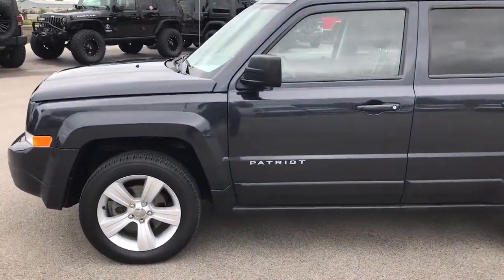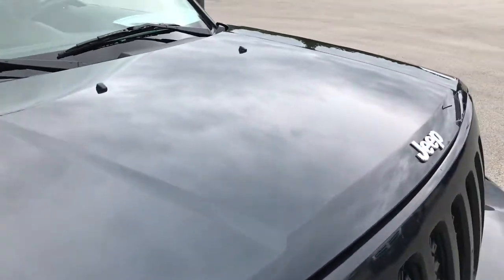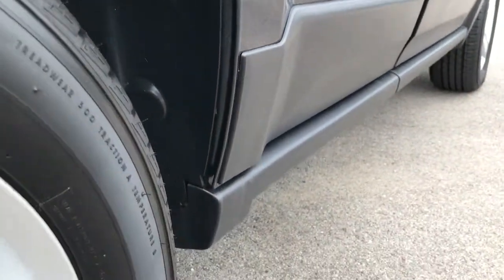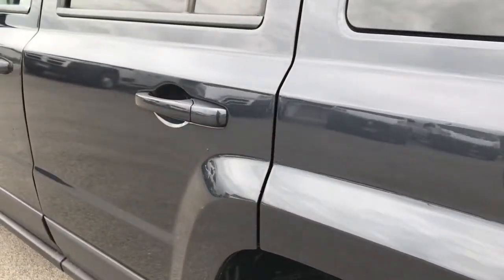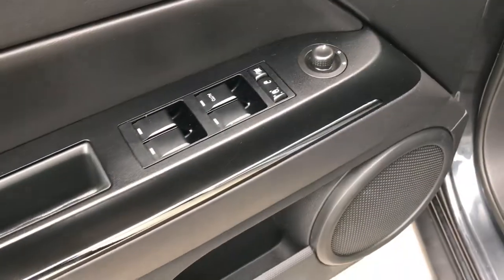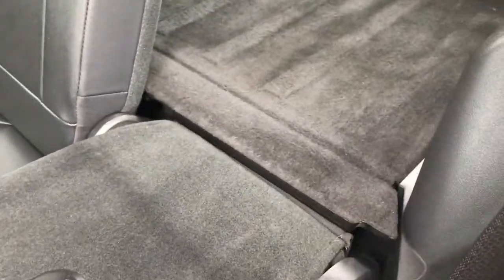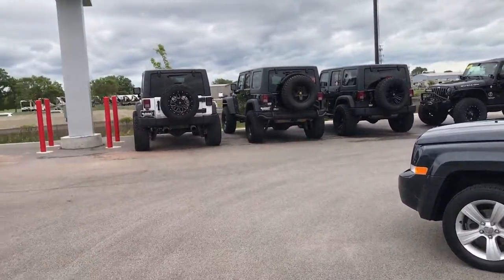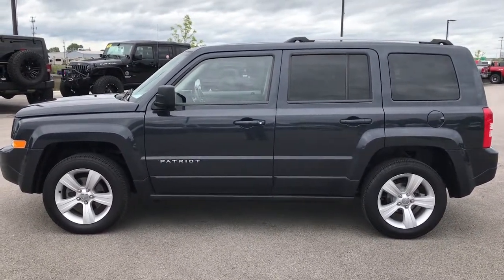2014 JEEP PATRIOT LIMITED MAXIMUM STEEL 4X4 SUV WISCONSIN FOND DU LAC $15,999 SOLD! 9153X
STOCK: 9153X
PRICE: $15,999
MILES: 61,861
MAKE: JEEP
MODEL: PATRIOT
VIN: 1C4NJRCB1ED727815

1 Owner! Clean Title History! 2.4 Liter I4 DOHC Engine, 172 Horsepower, Limited Package, 5 Speed Automatic Transmission with Optional Manual Tap Shift, Turn Dial 4x4 Four Wheel Drive 4WD, Factory GPS Navigation System, Power Driver's Seat, Dual Heated Seats, Non Smoker, Black Ebony Leather Seats, Bucket Seats, 2nd Row Bench Seating, Heated Power Mirrors, Electronic Stability Control Traction Control ESC, Firestone Affinity P215/60 R17 Tires, Factory Alloy Rims Premium Wheels, Four Wheel Disc Brakes, AM / FM Radio Tuner, Sirius/XM Satellite Radio Capabilities Sirius / XM, CD Player, U Connect Hands Free Bluetooth Hands-Free Phone System Blue Tooth, Auxiliary MP3 Jack Portable Audio Connection, USB Jack Portable Audio Connection, 28 GB Hard Drive MyGig, Keyless Entry with Factory Remote Start, Manual Raise Rear Gate, Rear Window Defroster, Adjustable Height Seatbelts, Driver and Passenger Front Air Bags, L.A.T.C.H. Child Safety System, Side Curtain Air Bags SRS Safety Restraint System, Multi-Function Steering Wheel Controls, Homelink System with Three Programmable Buttons for Garage Doors, Lighting Systems & Security Systems, Compass, Outside Temperature Display and Mileage Display, Fold Down Rear Seats, Air Conditioning AC, Cruise Control, Power Locks, Power Windows, Tilt Steering Wheel, 115V / 150W Auxiliary Power Outlet, 5 Year / 100,000 Mile Remaining Powertrain Factory Warranty, Whichever Comes First, Maximum Steel Metallic Clearcoat, One Owner! Clean Autocheck! Very very clean inside and out! This is one of the sharpest 2014 Jeep Patriot Suvs we have ever had on our lot! Make your move before this super clean 4wd is gone!

STOCK: 9153X
PRICE: $15,999
MILES: 61,861
MAKE: JEEP
MODEL: PATRIOT
VIN: 1C4NJRCB1ED727815